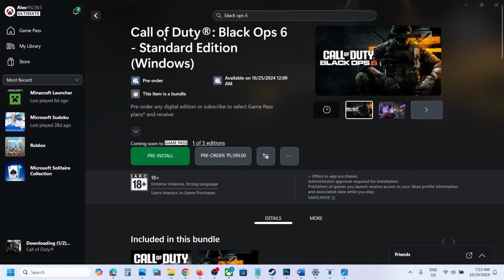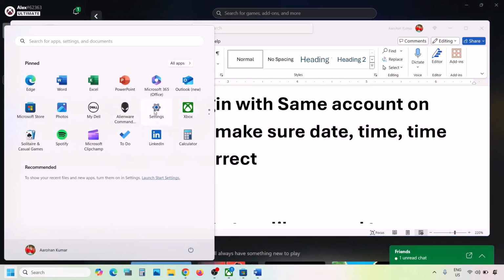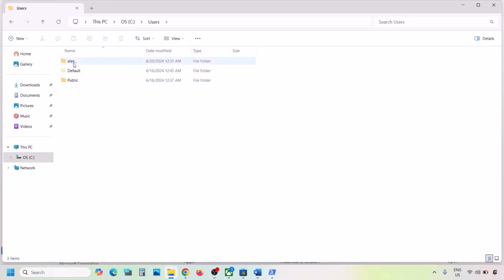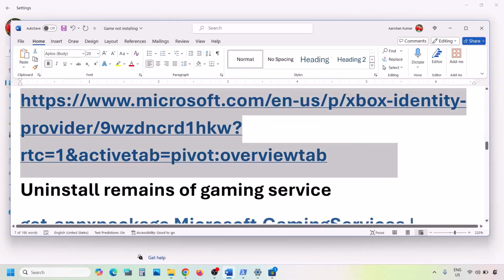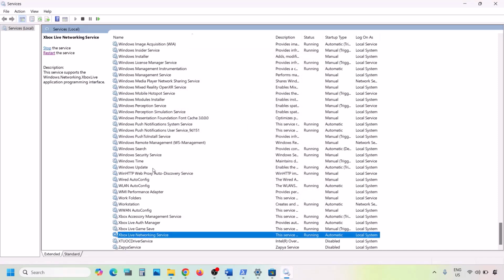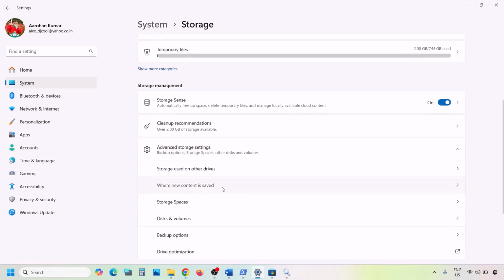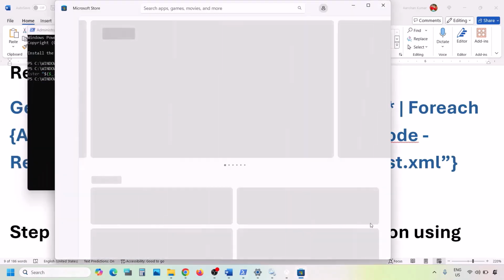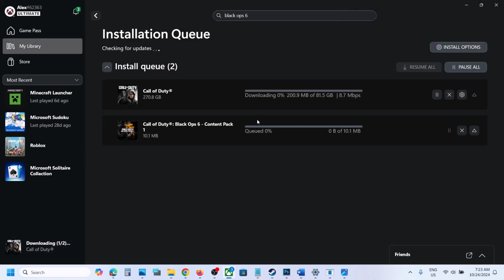Fix COD Black Ops 6 Not Installing Error Game Features Failed To Load On Xbox App/Microsoft Store PC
How to Fix COD Black Ops 6 Not Downloading/Installing Error Game Features Failed To Load on Xbox App/Microsoft Store In Windows 10 & 11, Fix COD Black Ops 6 Not Installing Error Game Features Failed To Load On Xbox App/Microsoft StoreHow to Fix Forza Horizon 4 Not Downloading/Installing on Xbox App/Microsoft Store In Windows 10 & 11, Fix Forza Horizon 4 Not Installing On Xbox App/Microsoft StoreStep 1) Run Gaming Services Repair ToolStep 2) Logout and Login with correct account on Microsoft Store, make sure date, time, time zone and region are correctStep 3) Go to Microsoft store library and try installing from itStep 4) Run this powershell commandGet-AppxPackage -AllUsers| Foreach {Add-AppxPackage -DisableDevelopmentMode -Register “$($_.InstallLocation)\AppXManifest.xml”}Step 5) Delete Microsoft Store Local Cache FilesC:\Users\Username\AppData\Local\Packages\Microsoft.WindowsStore_8wekyb3d8bbweStep 6) Run WSRESET commandStep 7) Repair/reset Xbox App/StoreStep 8) Update Store from store libraryStep 9) Install Xbox identity provider and Gaming services Uninstall remains of gaming serviceget-appxpackage Microsoft.GamingServices | remove-AppxPackage -allusersInstall Gaming servicestart ms-windows-store://pdp/?productid=9MWPM2CQNLHNStep 10) Start all these servicesIP HelperXbox Live Auth ManagerXbox Live Game SaveXbox Live Networking ServiceGaming servicesWindows UpdateMicrosoft install serviceStep 11) Update WindowsStep 12) Run inetcpl.cpl command Step 13) Try installing to C drive/Different DriveStep 14) Uninstall and reinstall Store/Xbox AppGet-AppxPackage -allusers *WindowsStore* | Remove-AppxPackage Reboot your computer Get-AppxPackage -allusers *WindowsStore* | Foreach {Add-AppxPackage -DisableDevelopmentMode -Register “$($_.InstallLocation)\AppXManifest.xml”} Step 15) Update Windows to the latest version using media creation tool